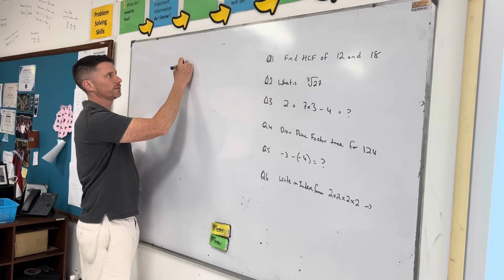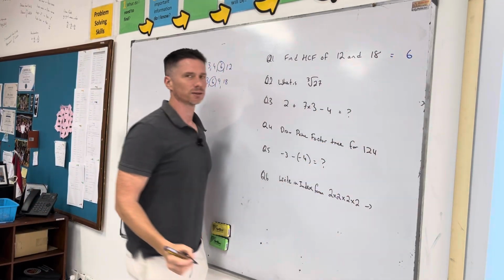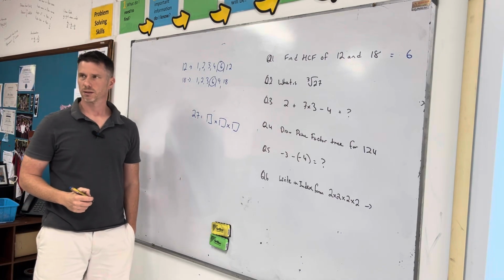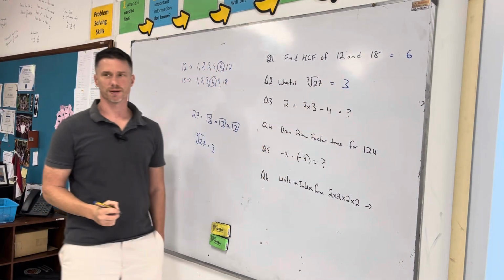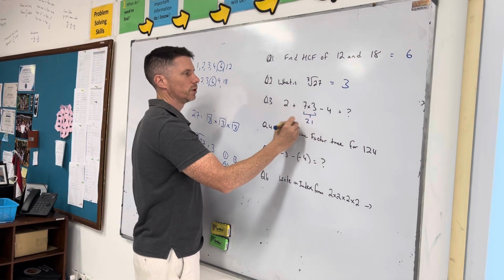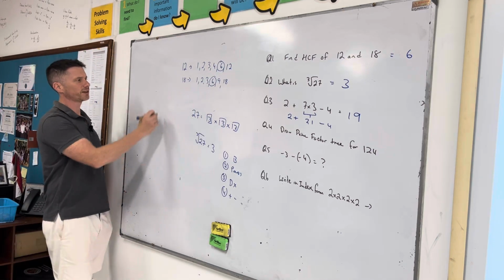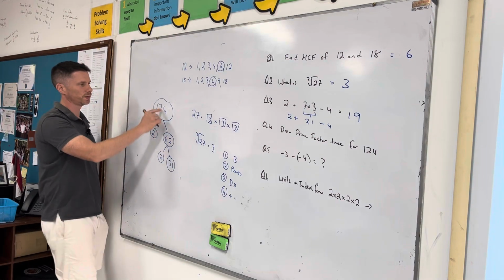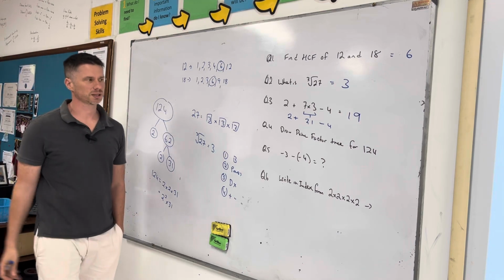6 basic number skills for year 7 math